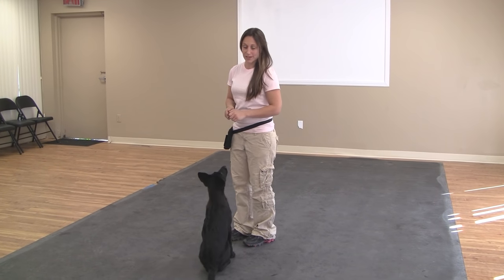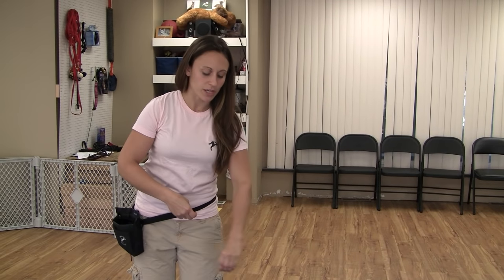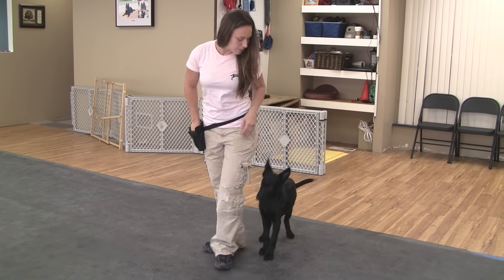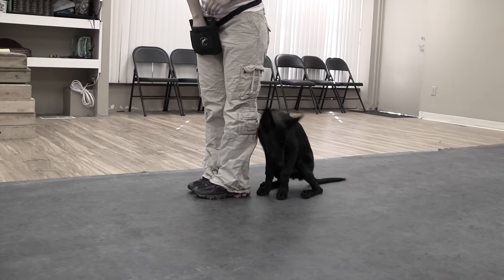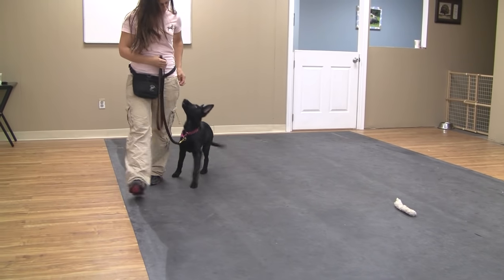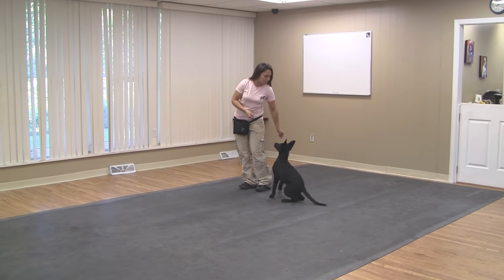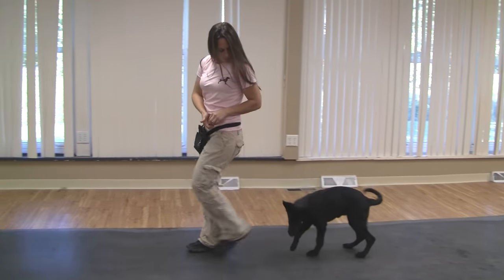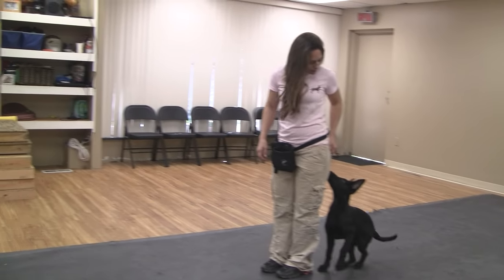How to Train a Dog to "Heel" (K9-1.com)